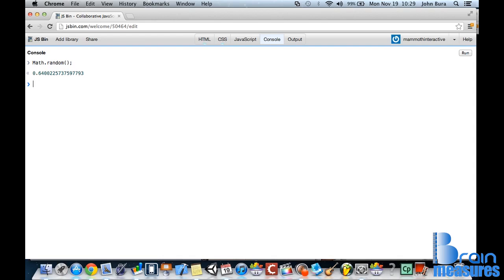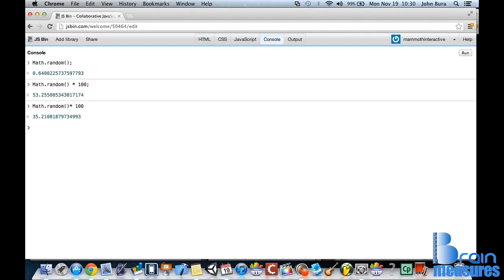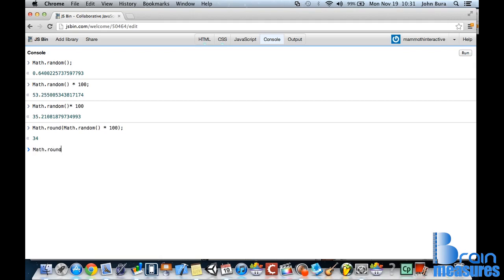Section 5 JavaScript 177 Random numbers